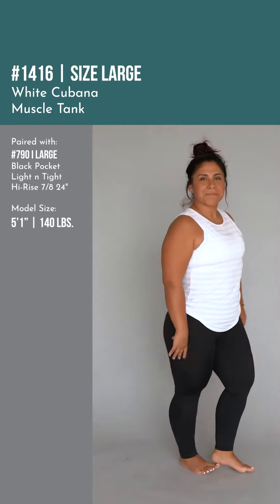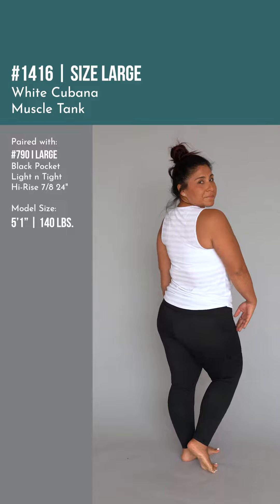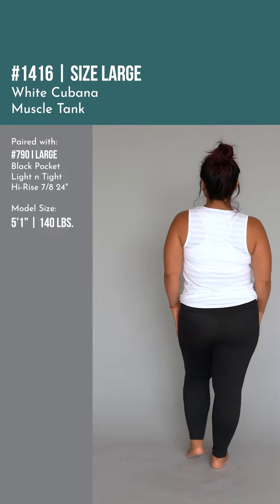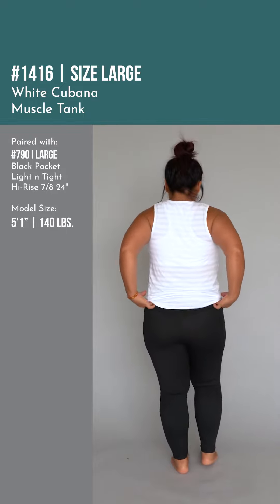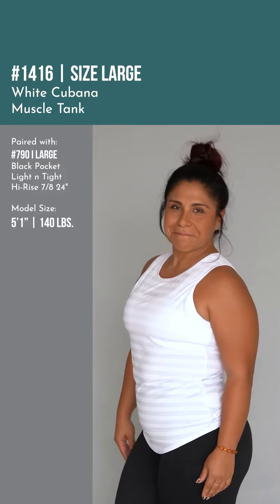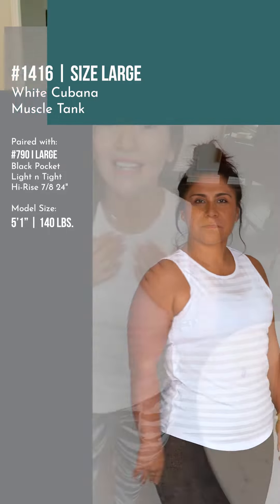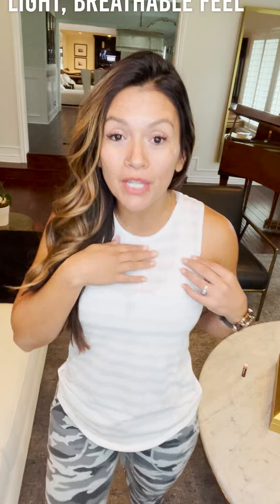Activewear Review: White Cubana Muscle Tank #1416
Although it borrows its striped breathability and lightweight features from our popular Havana tank, the Cubana stands alone. While Havana is silky and slinky, Cubana sports a feather-soft, breathable matte fabric and a fuller coverage design.
Four-way stretch fabric and superior moisture management make this a summer training must-have.

-Ventilation zones create subtle stripes and enhance breathability.
-Double top-stitched edging and hem for durability.
-Full-coverage racerback.
-Light, breathable feel.
-Slightly scooped feminine hem shape.
-Fits true-to-size.